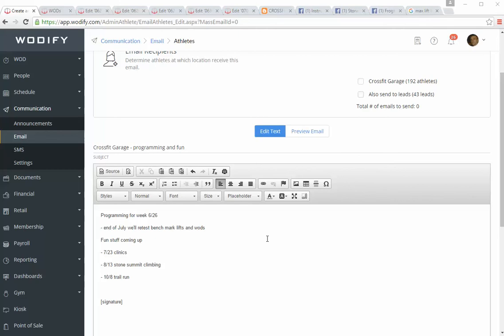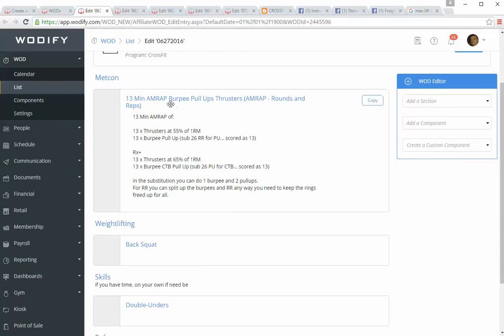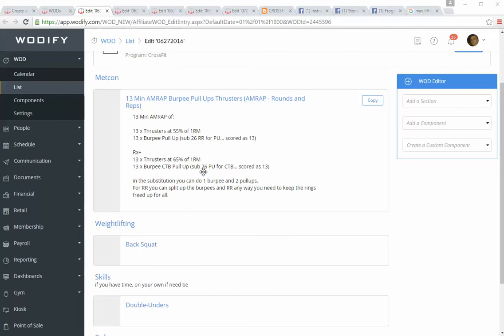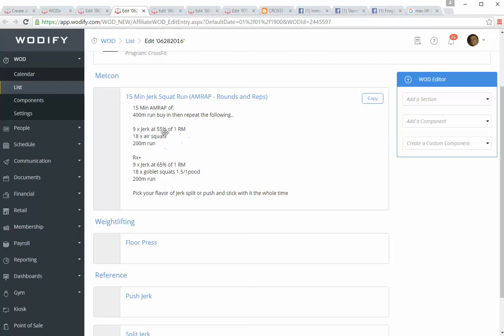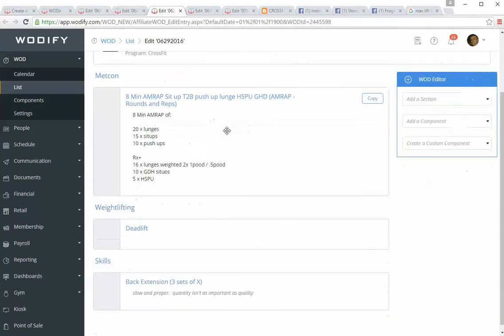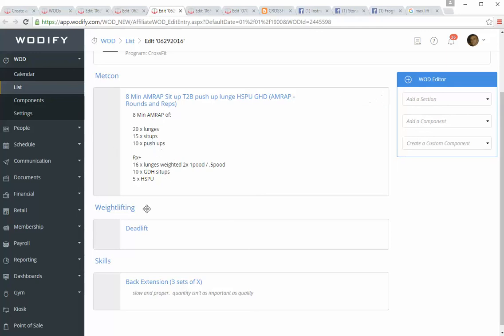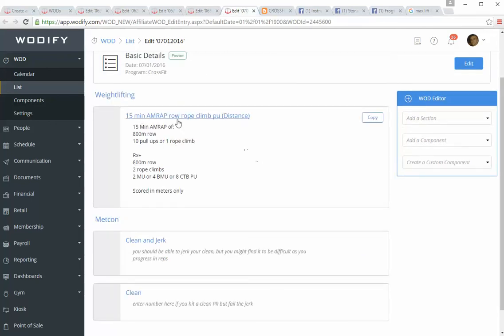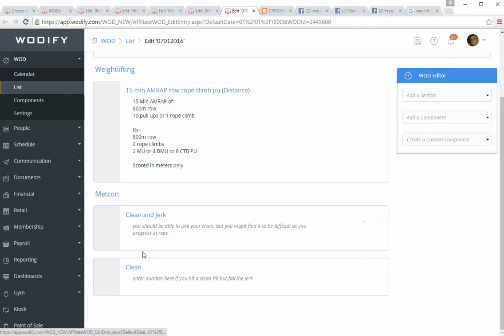crossfit garage programming 6 27